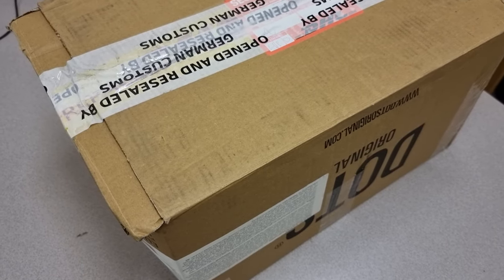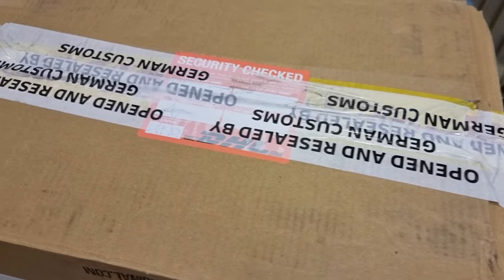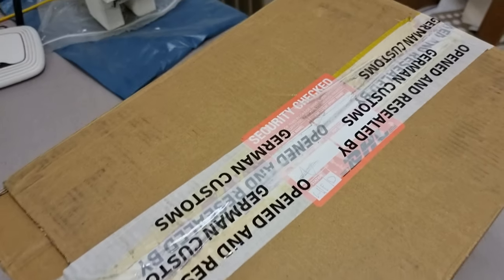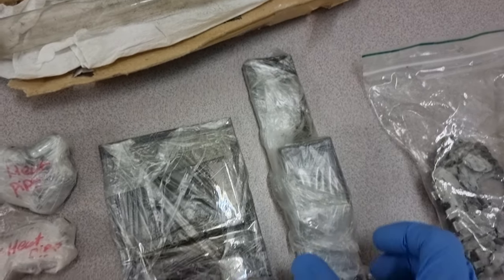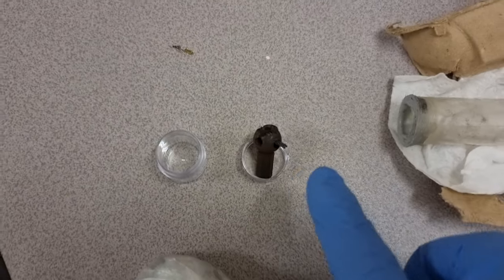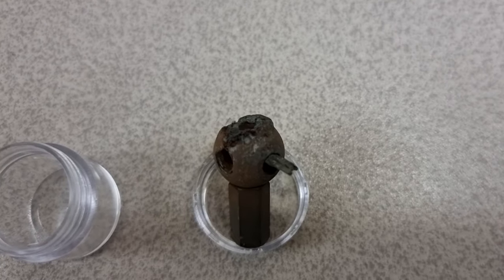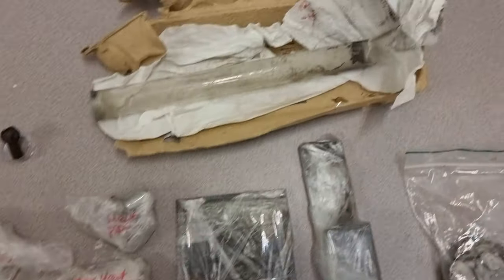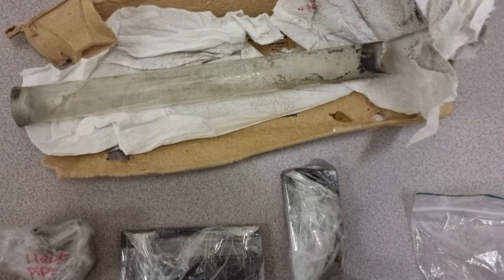VEGA - Samples arrive from HENK for analysis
BANK: HSBC
Branch Address: 153 North Street Brighton, East Sussex, BN1 1SW
Account Name: Quantum Heat C.I.C
Sort Code: 40-14-03
Acc No.: 12631571
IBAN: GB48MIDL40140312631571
SWIFTBIC: MIDLGB22